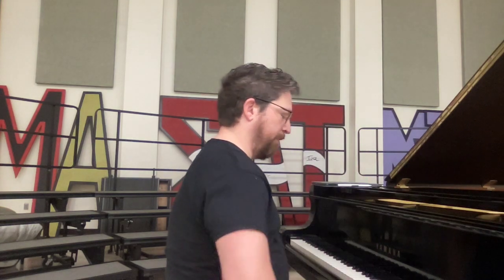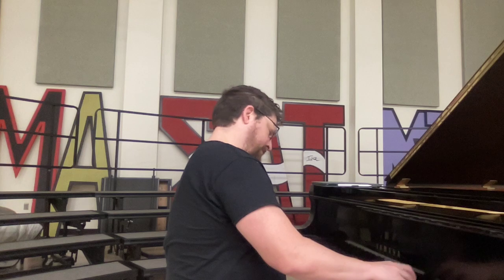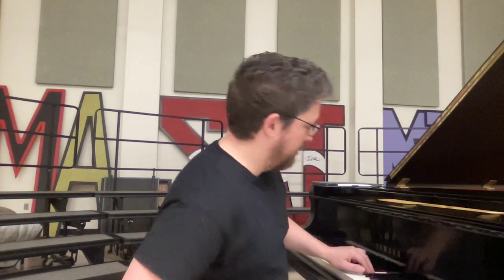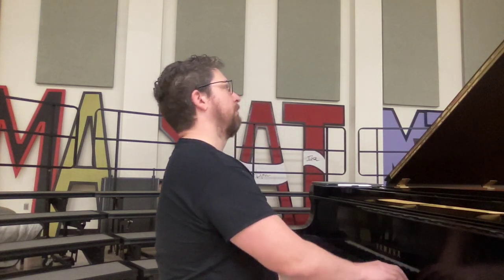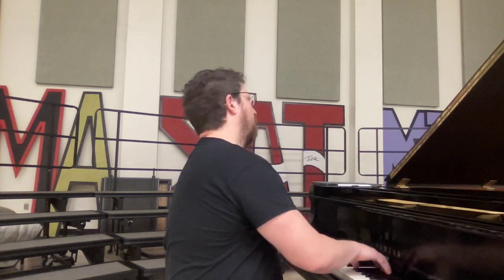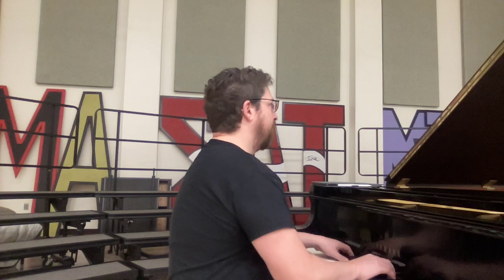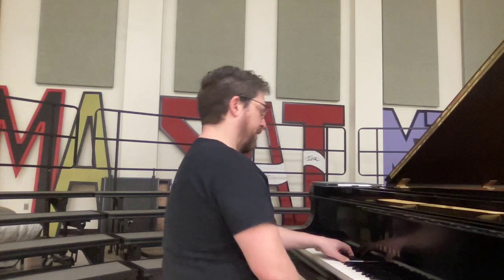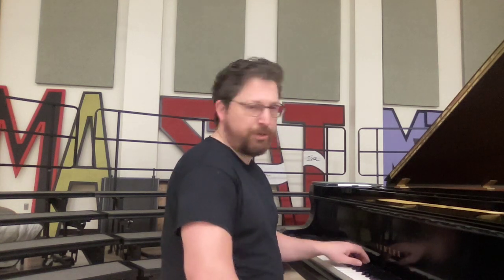learn to improvise on the piano!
Hey! A quick lesson on basic piano improvisation.